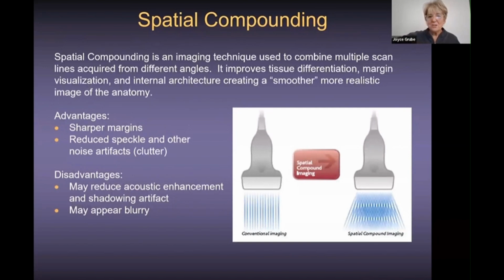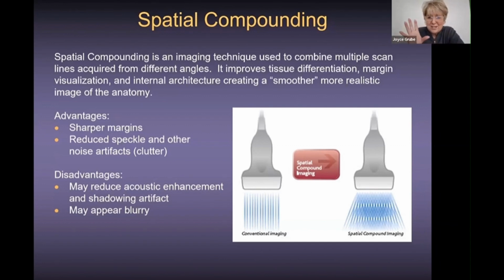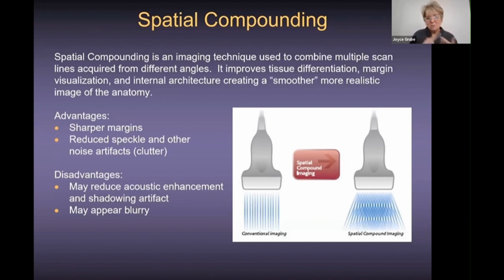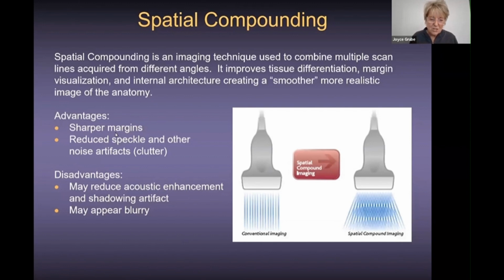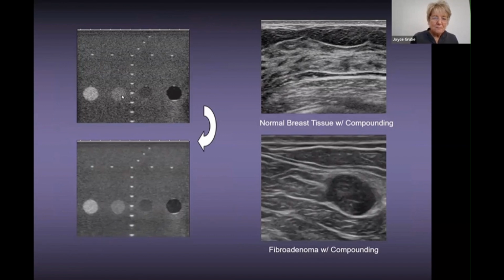Learn About Spatial Compounding with Joyce!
Joyce Grube, MS, RDMS, leads our breast course.

Joyce, whose name says it all—is truly a joy to learn from. Her approachable teaching style and expert knowledge make complex topics easy to understand. This course is an excellent resource for those preparing for the ARDMS Breast exam or the ARRT Breast exam.